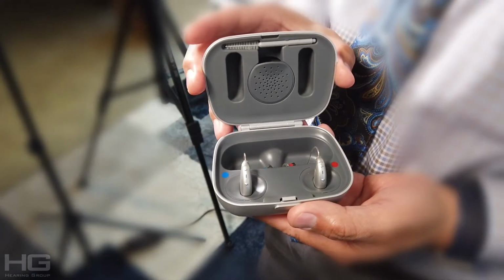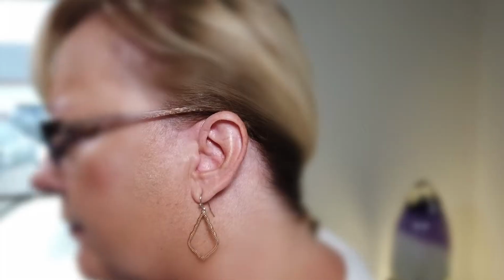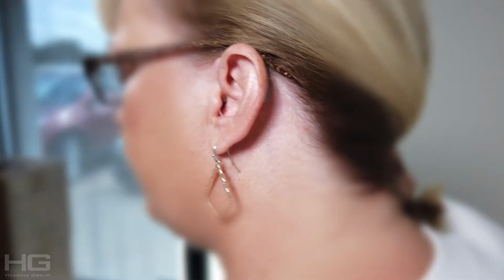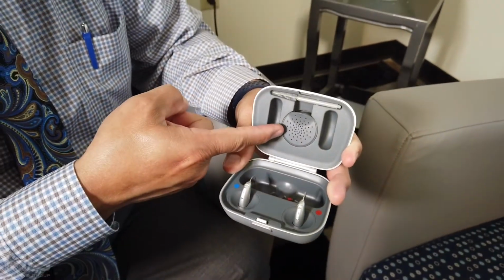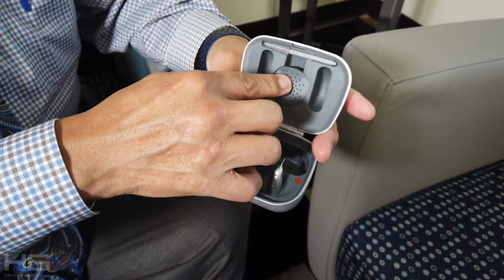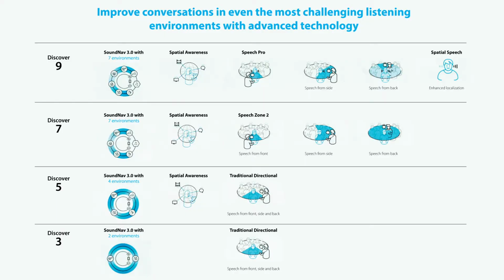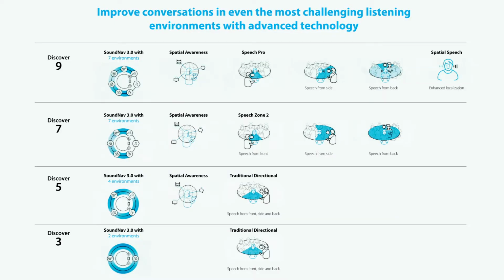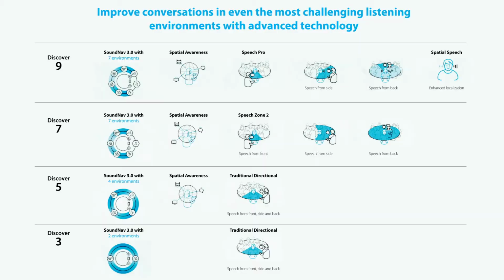Unitron Discover Jump Hearing Aid Review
Are you looking for a Unitron Discover Jump hearing aid review? Check out this hearing aid review by Janet Colley, BC-HIS and Jesse Hidalgo, BC-HIS. See what to expect with this technology.

To schedule a free hearing test with Jesse or Janet

The Unitron Discover Jump technology is beneficial for people who have dexterity issues because it is rechargeable, so you don't ever have to fumble with any tiny batteries. The batteries are lithium-ion and can be charged over and over again.
The case that the hearing aids sit in to charge can also act as a dehumidifier and will draw the moisture out of the hearing aids when it's shut.
This technology also has an on-the-go option. Jesse will demonstrate the use of the power pack accessory and discuss the benefits of having it.

​Discover technology comes in different levels of tech: a 3, 5, 7, and 9, ranging from settings for people with quiet lifestyles to people with very busy lifestyles, such as Jesse and Janet.
Hearing Group gives its patients a Lifestyle Assessment to find out how active a patient's lifestyle is, and then matches that lifestyle to the best fitting technology. From there, Unitron offers ways to upgrade to more advanced technology if you need it with minimal additional cost.

The advanced technology that's available is just another reason it's important to work with a professional in your local market, you need someone who knows what they're talking about and can help you make the best decision.

If you'd like to learn more about Unitron hearing aids

Hearing Group Locations:
Wichita, KS
Derby, KS
Emporia, KS
Ponca City, OK
Stillwater, OK
Enid, OK
Moore, OK
Oklahoma City, OK